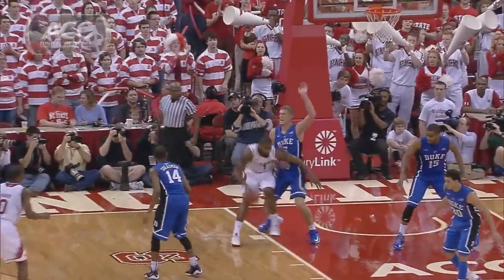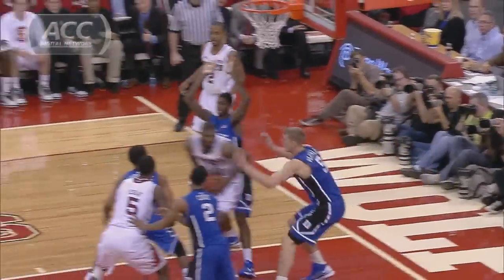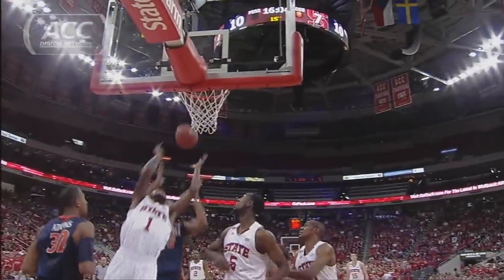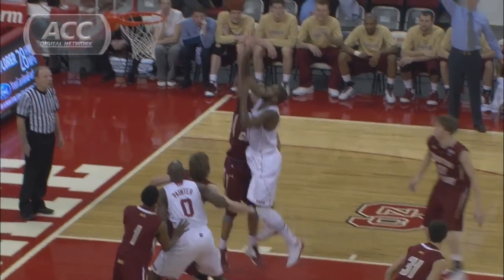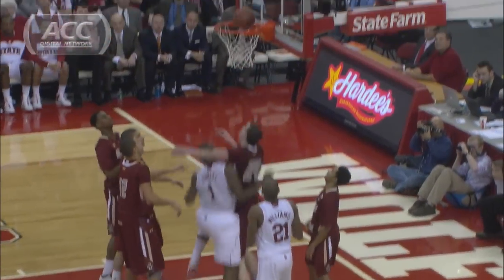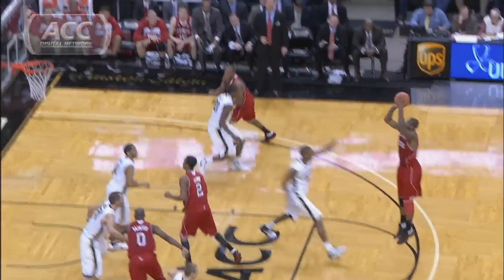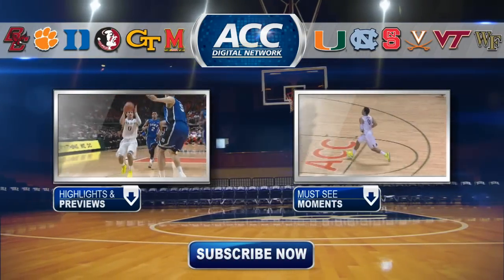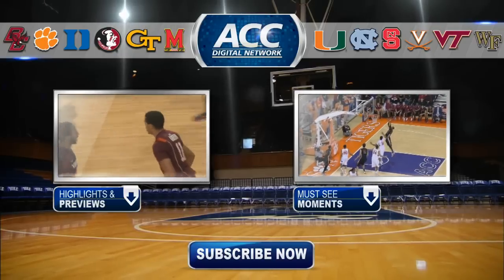Richard Howell of NC State | Official Highlights 2013 NBA Draft | ACCDigitalNetwork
With the 2013 NBA Draft right around the corner, we profile the ACC's top draft prospects and highlight some of the greatest plays of their career. Check out NC State big man Richard Howell as we showcase his memorable career.